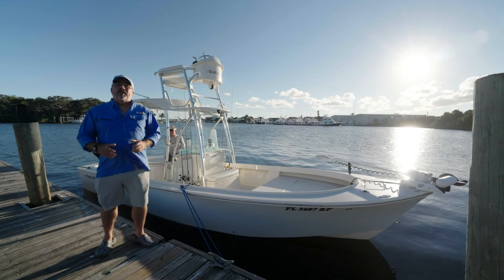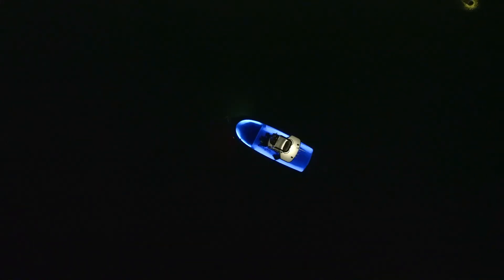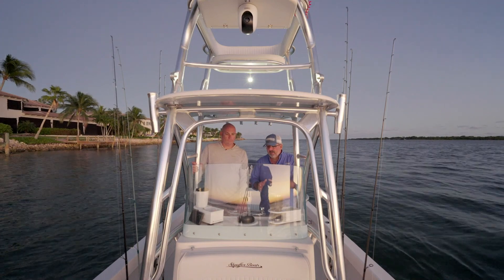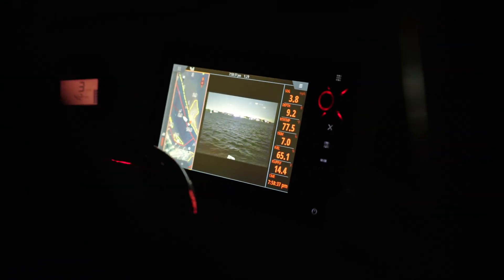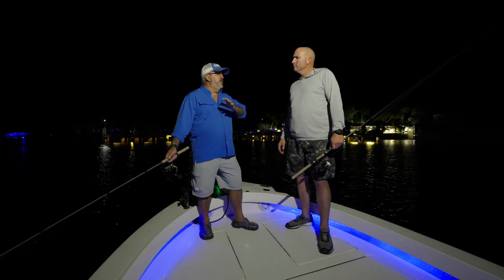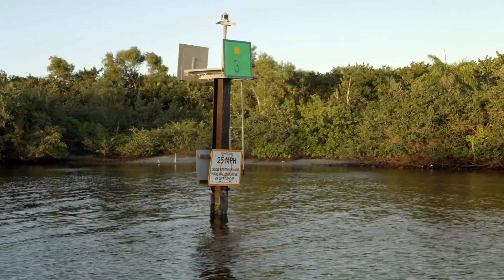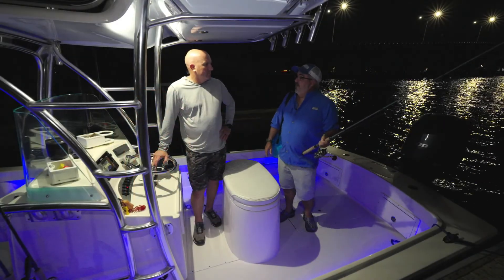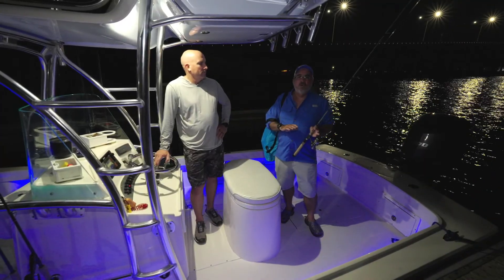SIONYX Nightwave Marine Camera Review: Benefits, On the Water Test & Full Specs List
The Nightwave Night Vision Camera system by SIONYX is poised to introduce a new generation of boaters and anglers to the luxury of safe navigation after dark. The Nightwave CMOS Sensor technology is available in a fixed-mount camera designed to integrate with your existing multi-function display unit. Using any available ambient environmental light such as the moon and stars in conjunction with local man-made waterfront light, the Nightwave sensor provides an impossibly bright view of the water ahead and exposes any potential hazards to navigation.

Whether you’re fishing after dark or simply trying to get your family home safely at the end of a long day, the Nightwave clearly reveals the route in front of you providing a measure of security previously costing many thousands of dollars. From the smallest river skiff to larger outboard-powered center consoles, the SIONYX Nightwave brings affordable 24-hour boating into the light of day.

*SIONYX Nightwave Specs*

*CAMERA:*
SENSOR TYPE: XQE1350 BSI CMOS
RESOLUTION: 1280 X 1024
FRAME RATE: 60 HZ
HORIZONTAL: FOV 44°
VISIBLE SPECTRUM: 400-1200NM
FOCUS RANGE: 10M TO INFINITY
LENS: 16MM F/1.4

*CAMERA – PHYSICAL:*
DIMENSIONS: 127 X 127 X 152 MM (5 X 5 X 6 IN)
MOUNTING OPTIONS:
 - TRIPOD OR RAMMOUNT
 - SINGLE 1/4” 20 CENTER MOUNT
 - BULKHEAD MOUNT: 4 X M6 BLIND HOLES
 - TOP-DOWN MOUNTING HOLES
MATERIAL: UV-RESISTANT POLYCARBONATE

*SYSTEM:*
VIDEO OUT: NTSC
VIDEO CONNECTION: SMA / BNC/ RCA
WIRELESS COMMUNICATIONS: WIFI + BLUETOOTH
POWER IN: 12V DC
POWER CONNECTION: TINNED COPPER WIRE